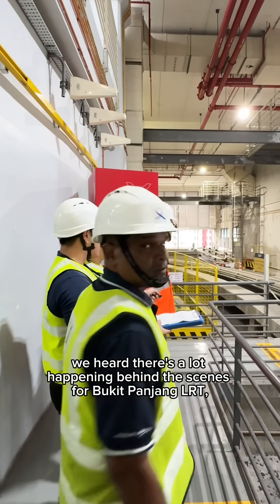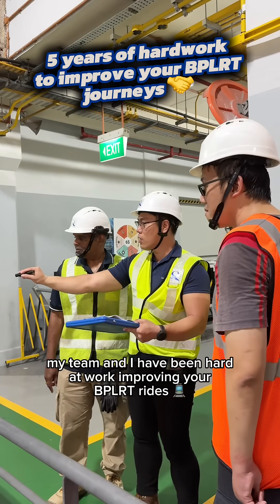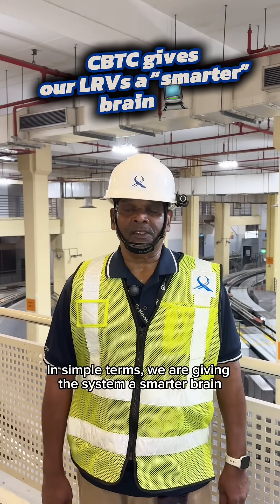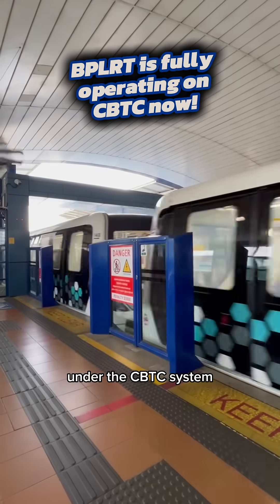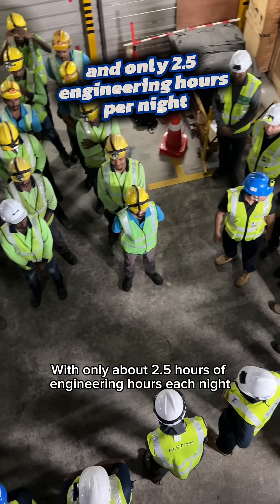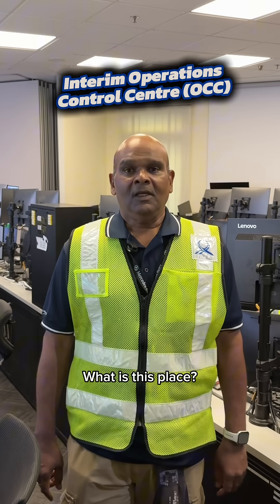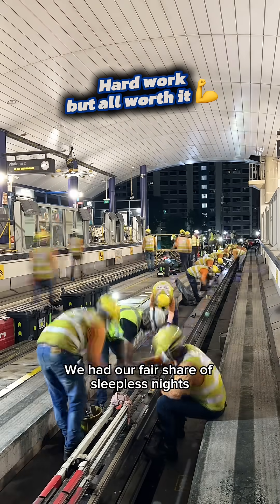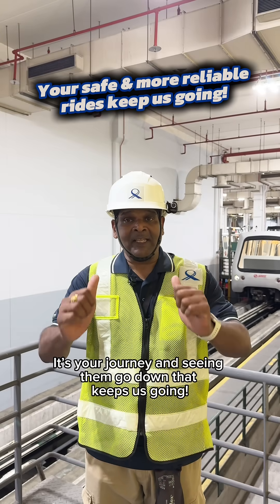Wonder what goes on behind our BPLRT upgrades to make your rides safer and more reliable? 💪🚊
Meet Ganeshan, an LTA Principal Project Manager working on upgrading the BPLRT to make your journeys smoother, safer and more reliable! 🚆💪

Watch Ganeshan explain how BPLRT's Communications-Based Train Control (CBTC) and Power Rail Replacement boost reliability and tour the 24/7 Operations Control Centre – the “heart" that keeps trains running smoothly! 🚉

(👀See if you can spot the new 3rd Gen Light Rail Vehicles (LRVs) that have replaced our 1st Gen BPLRT trains!)